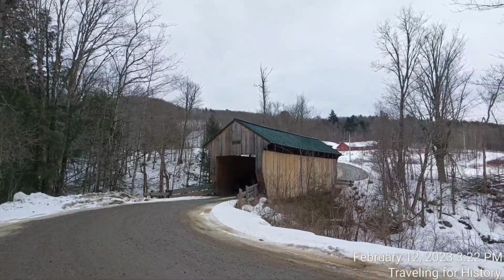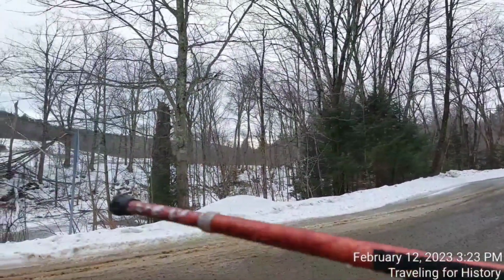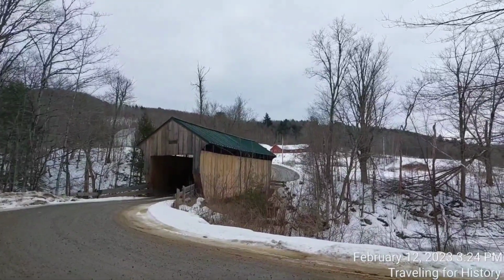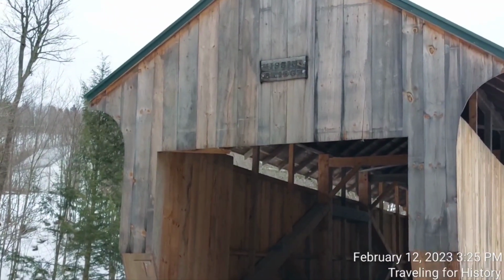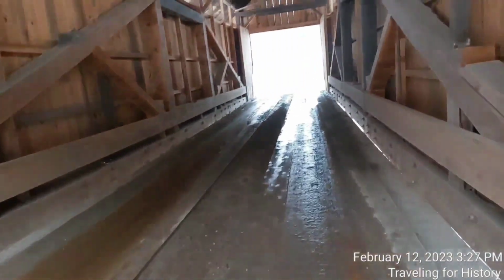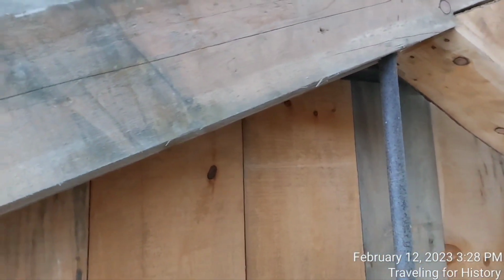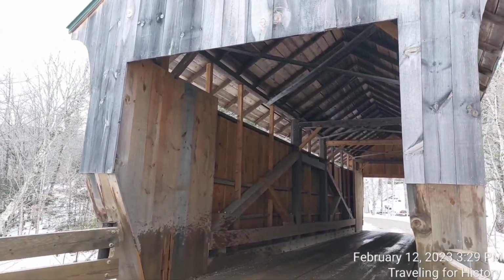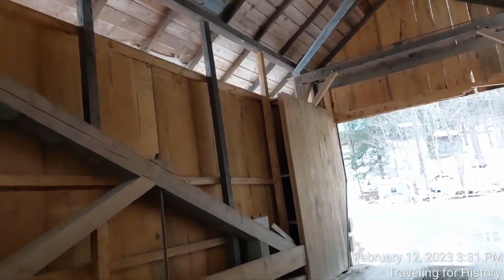Jaynes Covered Bridge: National Register!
"The Jaynes Covered Bridge is a historic covered bridge, carrying Codding Hollow Road across the North Branch Lamoille River in Waterville, Vermont. Built in 1877, it is one of three 19th-century covered bridges in the town, and one of five to span the North Branch Lamoille in a five-mile span. It was listed on the National Register of Historic Places in 1974...[1]"

Your support means traveling farther away from my base to film other interesting places and to share those stories with you.

I am now on TikTok!  Check it out

Join me on Facebook to see all my YouTube video photos at: Traveling for History.   I post daily pictures and/or videos!